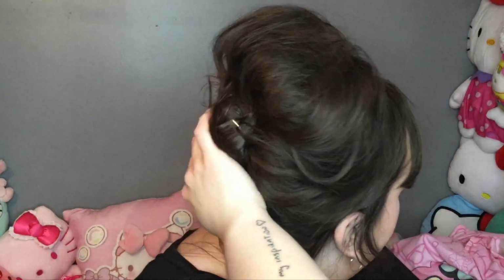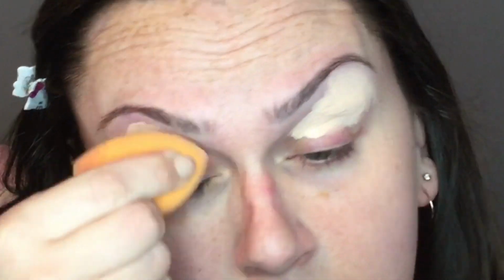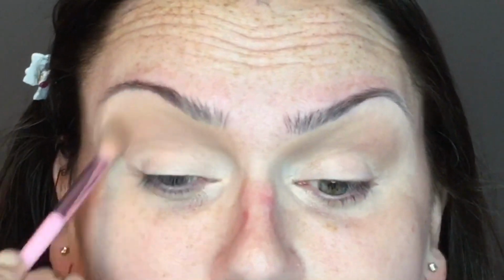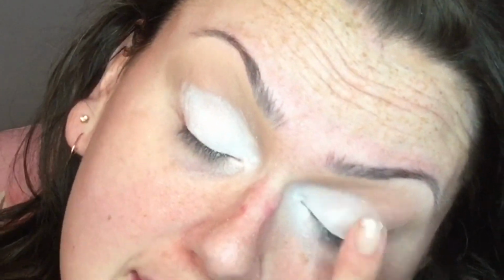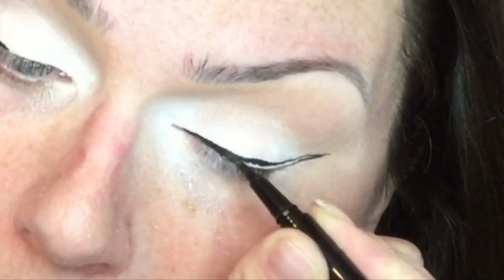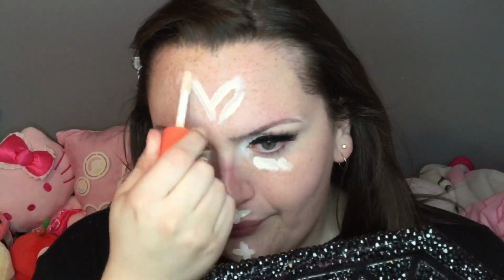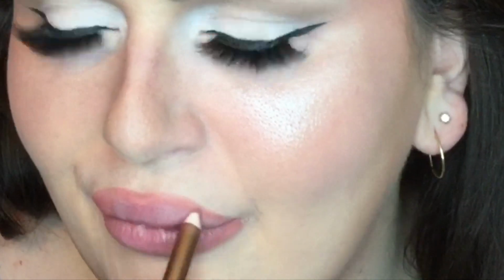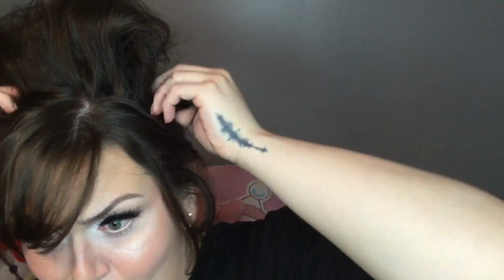Trans Icons: Leyna Bloom Hair & Makeup Tutorial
Hi everyone!
This is a makeup & hair tutorial on model and actress Leyna Bloom! I hope you enjoy my video!

PRODUCTS MENTIONED
FACE:
Makeup Revolution Luxury Baking Powder
Colourpop Flexitarian Highlighter
Marc Jacobs Tan-tastic Omega Bronze
Made By Mitchell Peach Sugar Blursh
L’oreal True Match Lumi Foundation
Makeup Revolution Light Ultra Cream Bronzer

EYES:
Benefit They’re Real Magnetic Mascara
Jeffree Star Cosmetics Star Wedding Palette
Anastasia Beverly Hills Sultry Palette
ELF H2O Proof Eyeliner Pen
Made By Mitchell In The Nude All Smudge No Budge Eyeliner
Sugarpill Tako Eyeshadow

LIPS:
Charlotte Tilbury Pillow Talk Lipliner